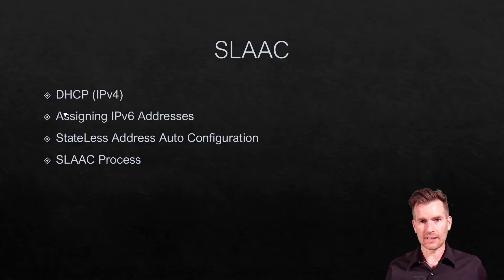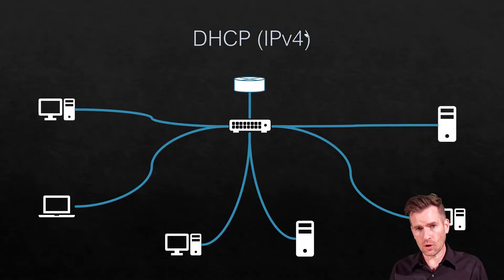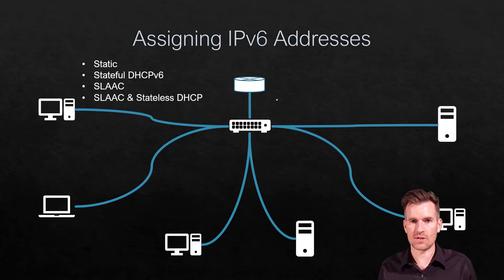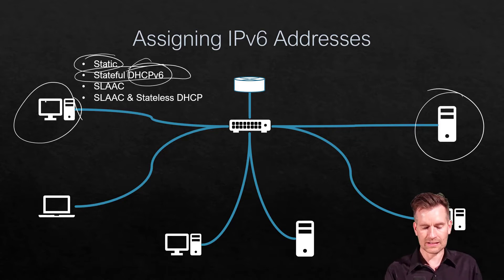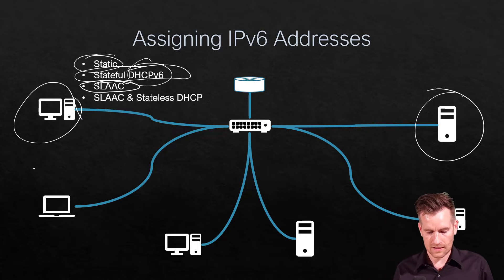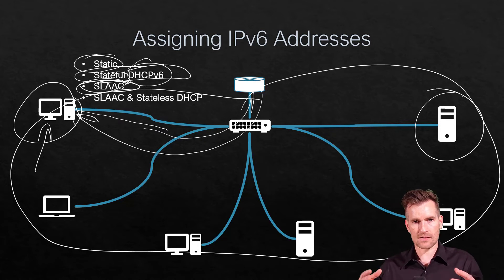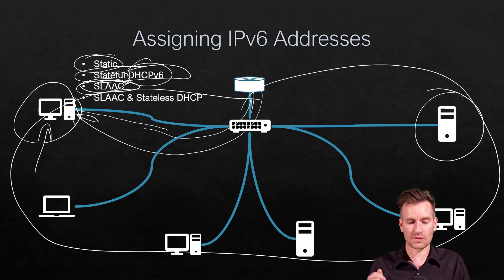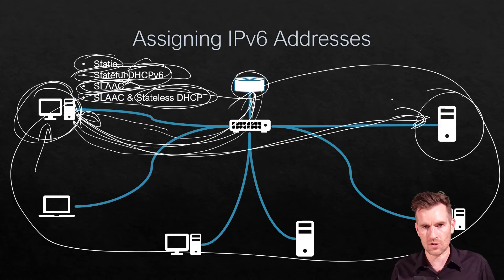Foundations of IPv6 4-1: Assigning IPv6 Addresses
🌐 Stateless Address Autoconfiguration (SLAAC): Explore how SLAAC revolutionizes address assignment in IPv6 networks, eliminating the need for DHCP servers.

🖥️ IPv4 vs. IPv6 Address Assignment: Compare the traditional DHCP-based IPv4 address assignment with the self-sufficient SLAAC approach in IPv6.

📡 SLAAC Process: Learn how devices utilize router solicitation to obtain network information from routers and autonomously configure IPv6 addresses.

🔄 SLAAC vs. DHCPv6: Understand the differences between SLAAC and DHCPv6, and when each method is appropriate for IPv6 address assignment.

🚀 Discover the simplicity and reliability of SLAAC as the preferred method for IPv6 address assignment!